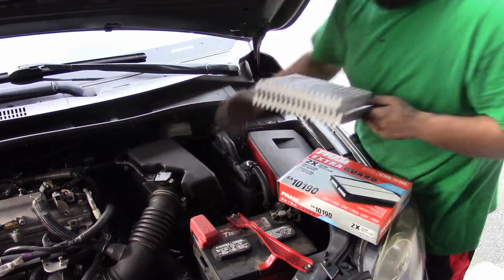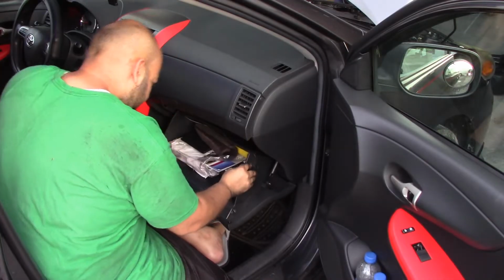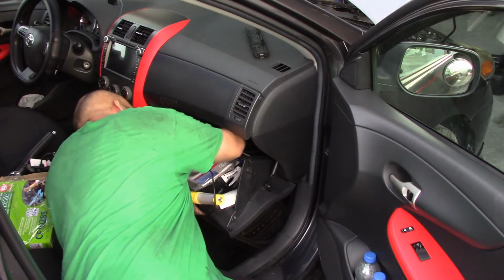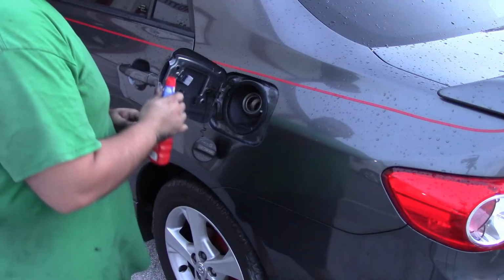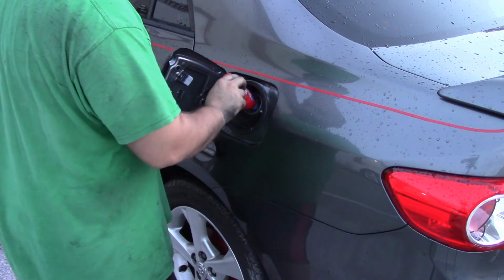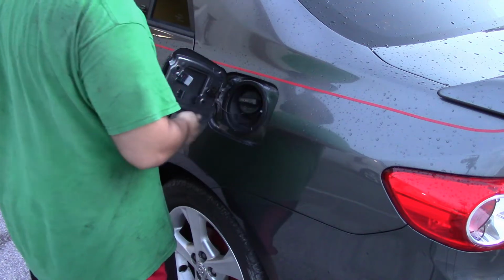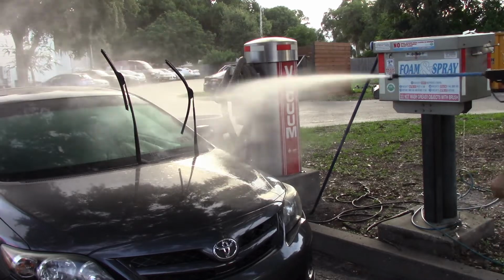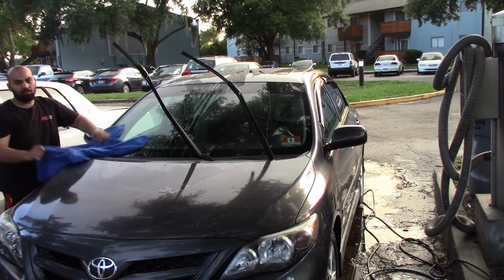TOP FIVE TIPS TO MAKE YOUR CAR LAST LONGER- VERY EASY!!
oil change drain
fuel injector cleaner
tool set

IN THIS VIDEO WE TALK ABOUT THE TOP FIVE TIPS TO MAKE YOUR CAR LAST LONGER, WHICH IS SUPER EASY. DO YOU EVER SEE AN AMAZING CAR DRIVING DOWN THE HIGHWAY TO FIND OUT THAT IT HAS SIX HUNDRED THOUSAND MILES GOING ON ITS NEXT HUNDRED THOUSANDTH, WELL THIS VIDEO WILL GO THROUGH EACH TIP TO TEACH YOU HOW YOU CAN MAINTAIN YOUR OWN VEHICLE, SO IT CAN LAST LONG! THESE TOP FIVE TIPS WILL MAKE YOUR VEHICLE LAST EXTREMELY LONG AND RUN AMAZING.